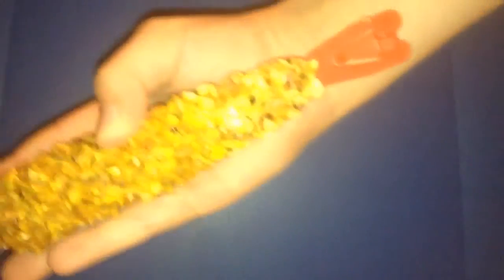A small haul